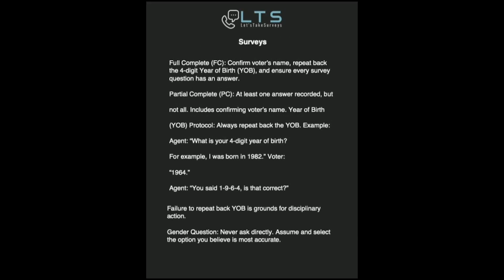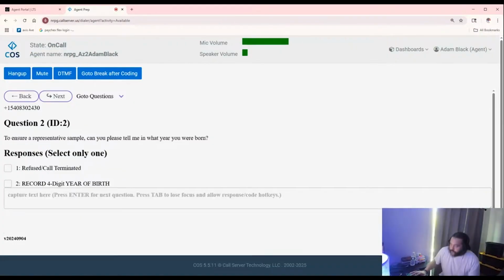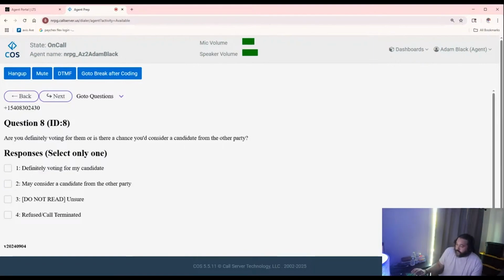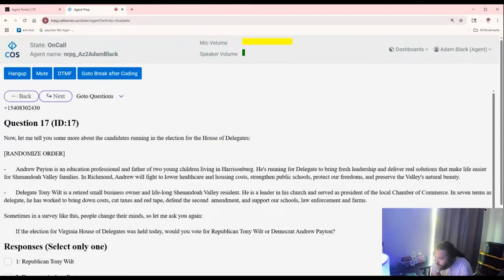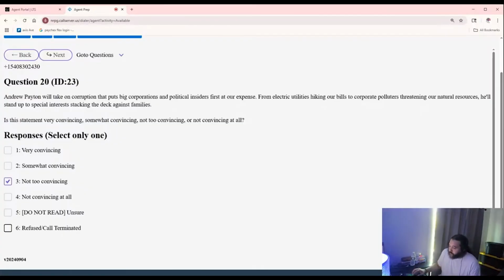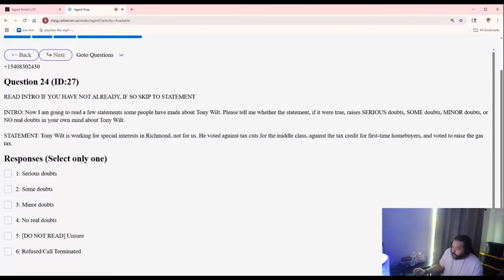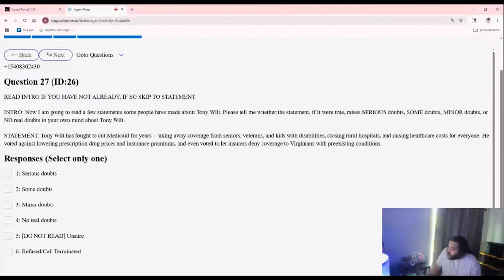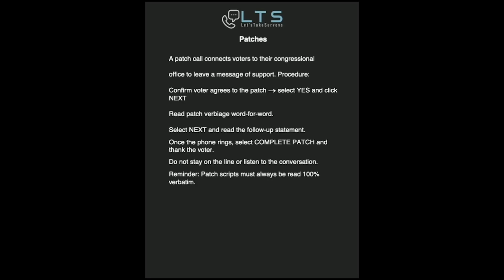Newest Training Video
Watch this before dialing.  If you do not I will have to add a test to make sure you watched before being added.  Maybe I already did.  It’s 15 mins just watch it